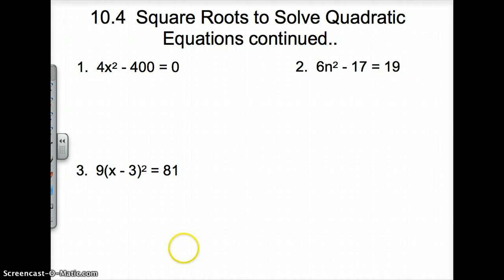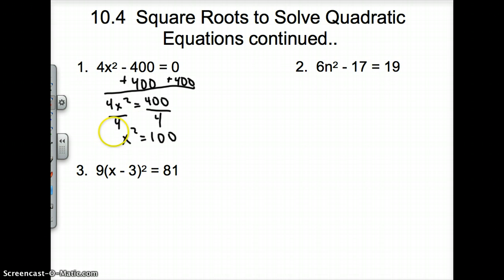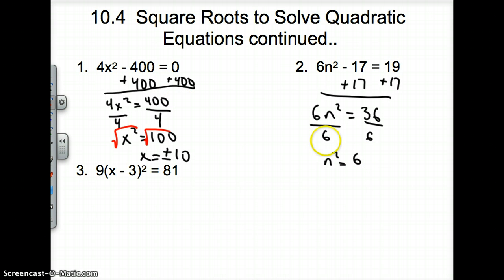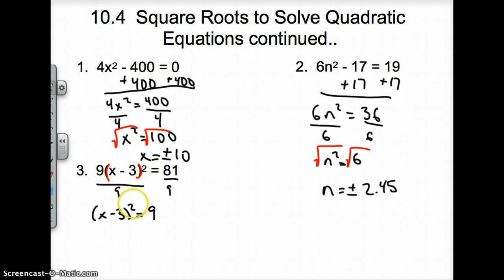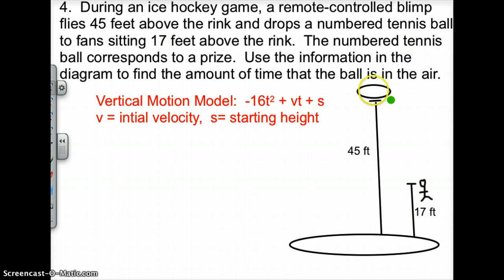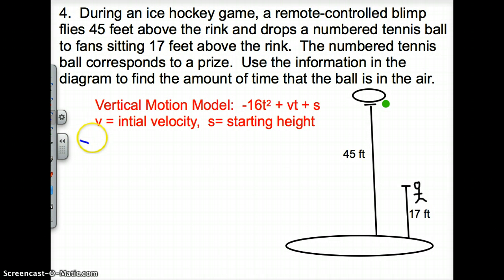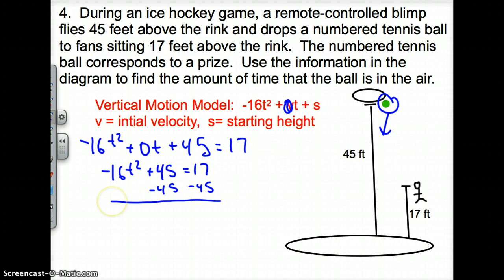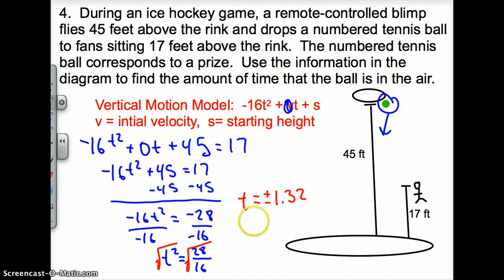10.4 part 2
A little help with word problems.